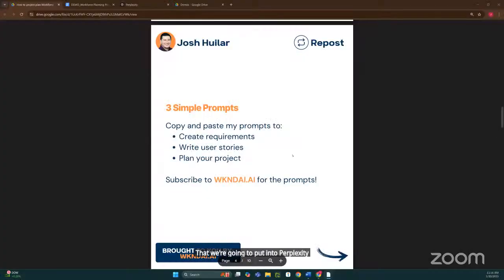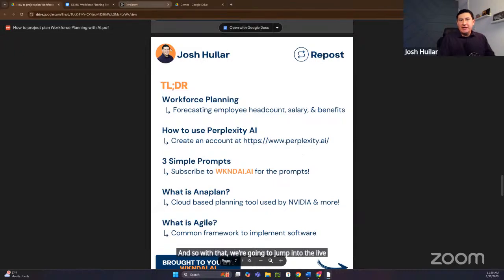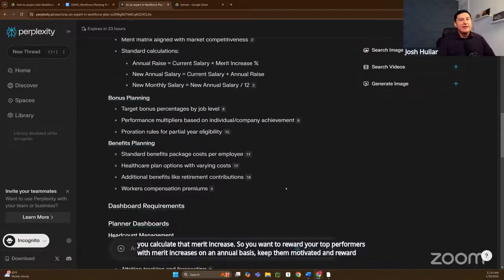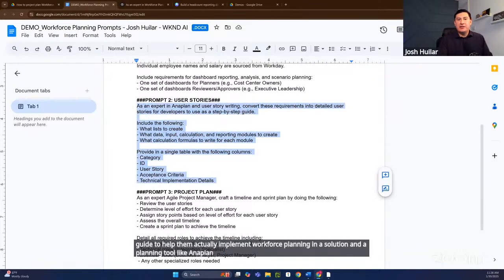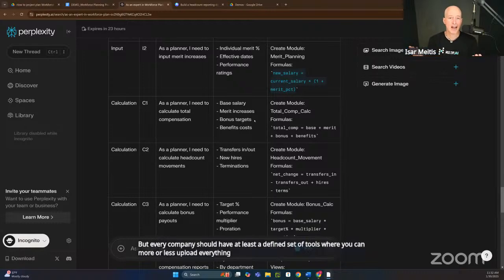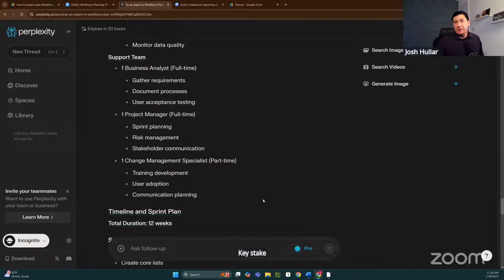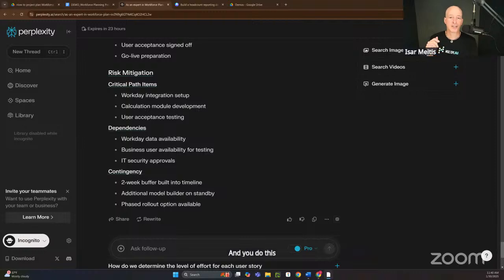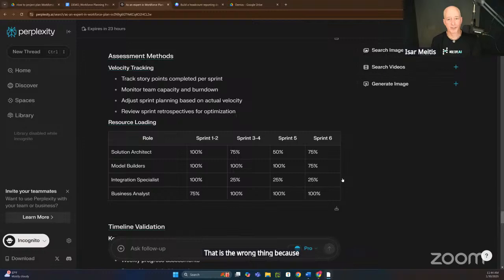Step-by-Step Guide to Projects and Workforce Planning with AI in Minutes